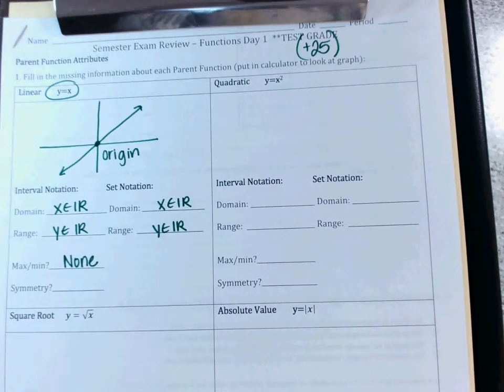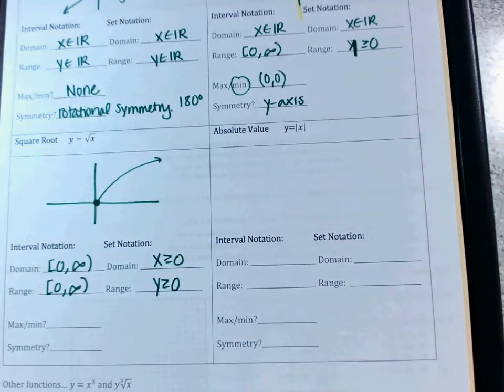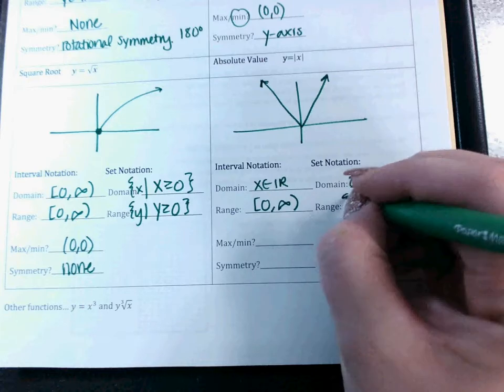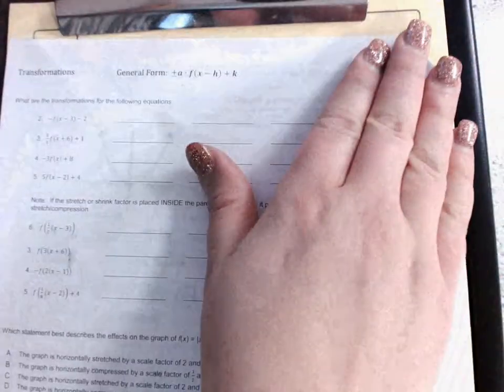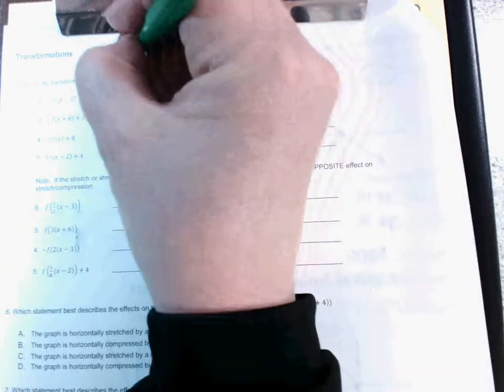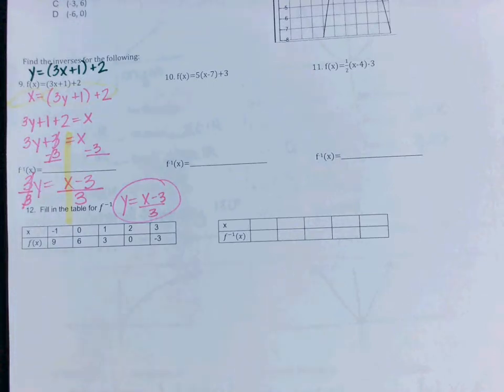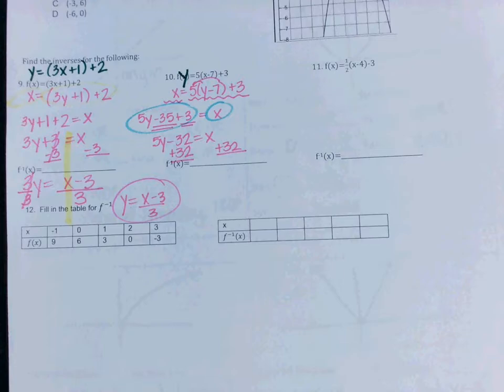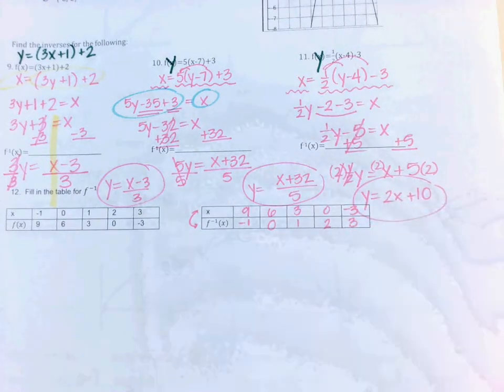Semester Exam Review Day 1, Functions